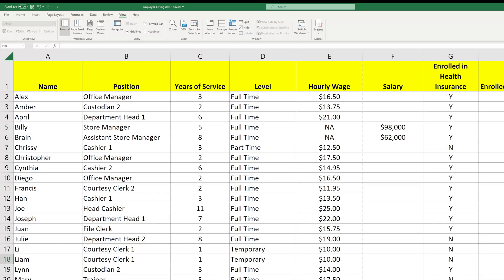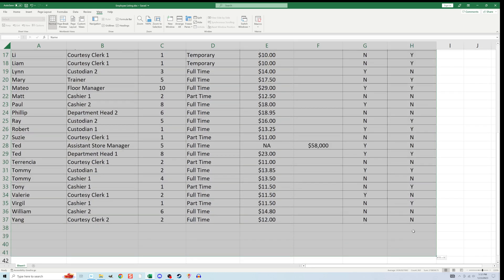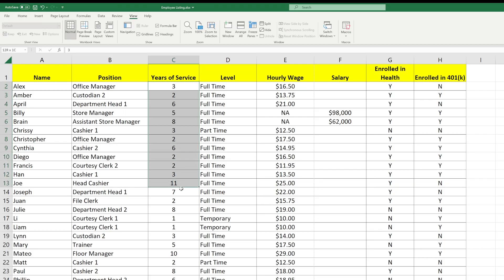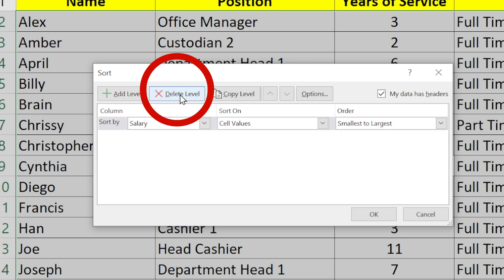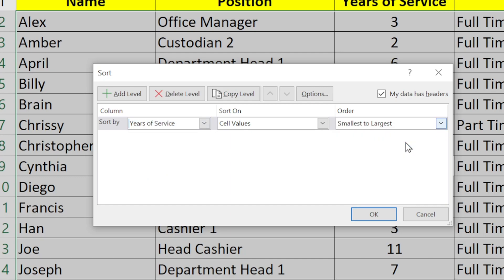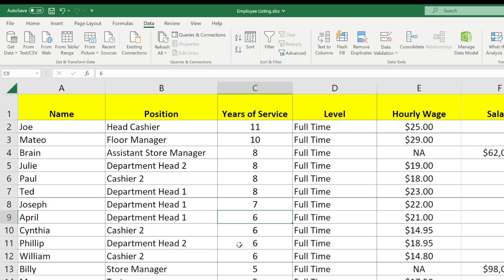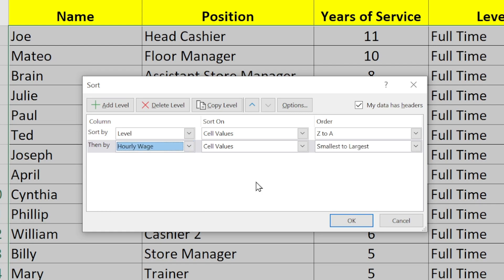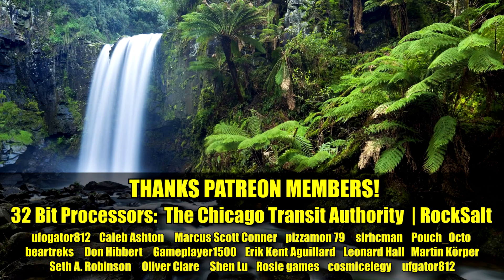How to Use the Sort Function in Excel in 2023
This is a quick tutorial on how to utilize the Sort function in Microsoft Excel. In the example, I take a datasheet, and sort one of the columns. Then I show how to sort by two columns.

Chapters:
00:00 What Sorting Does
00:19 Highlighting the Data
01:10 Using the Sort Interface
02:40 Sorting by Two Columns